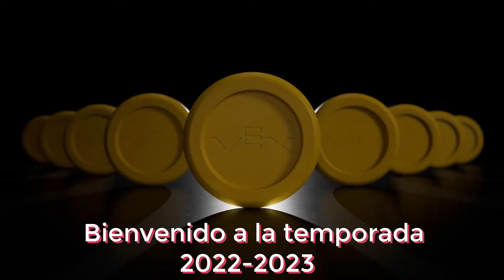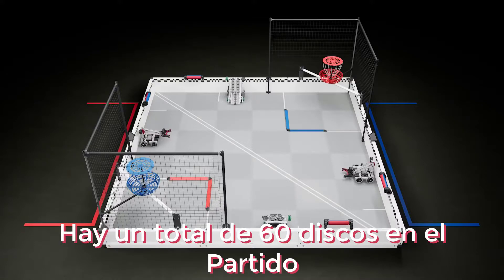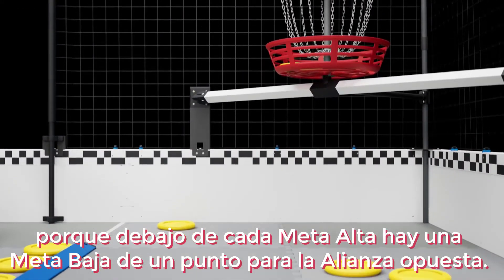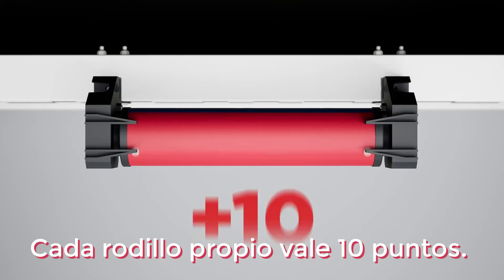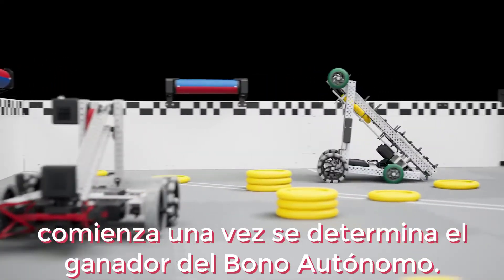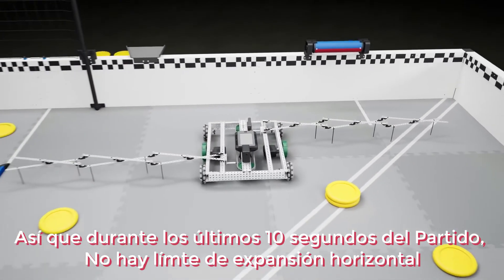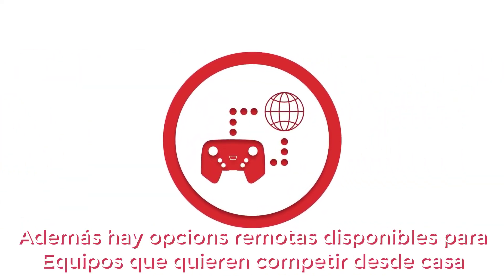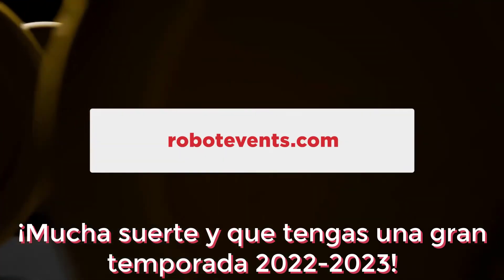VEX Robotics Competition SPIN UP - 2022-2023 - Subtitulado al Español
Presentamos el nuevo reto que nos convoca para la categoría EDR y VEX U en este año 2022 y 2023.
VEX Robotics Competition SPIN UP